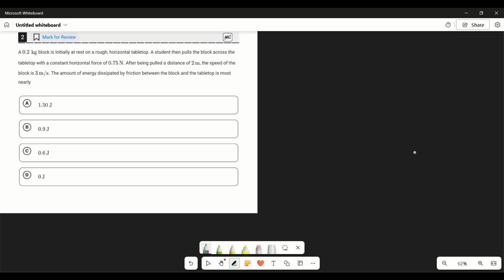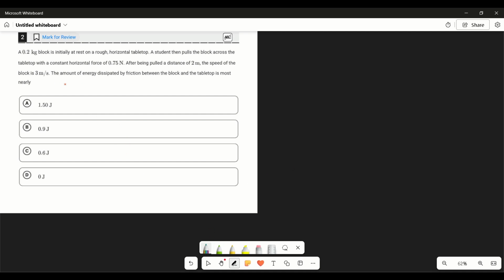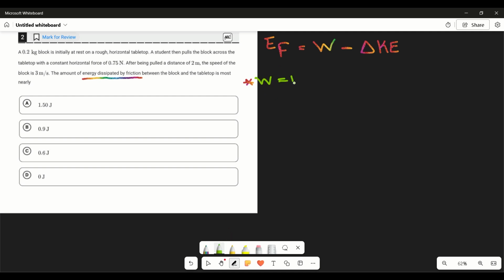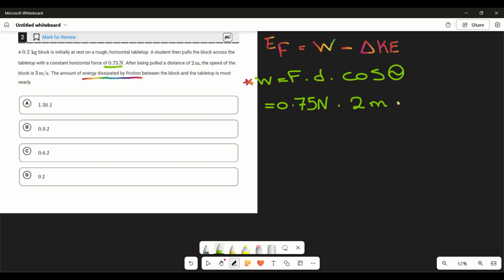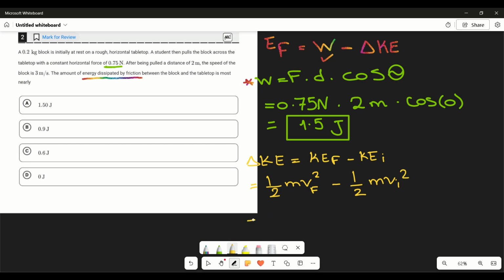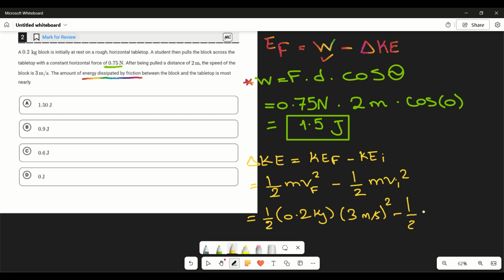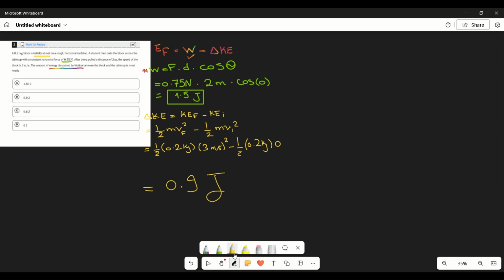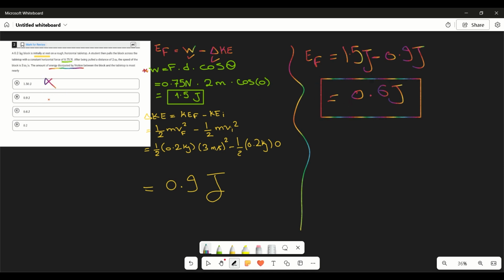AP Physics | How to Calculate Energy Dissipated by Friction (Block)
A 0.2 kg block is initially at rest on a rough, horizontal tabletop. A student then pulls the block across the tabletop with a constant horizontal force of 0.75 N. After being pulled a distance of 2 m, the speed of the block is 3 m/s. Calculate the amount of energy dissipated by friction between the block and the tabletop.

A. 1.50 J
B. 0.9 J
C. 0.6 J
D. 0 J

AP Physics 1 Exam Questions